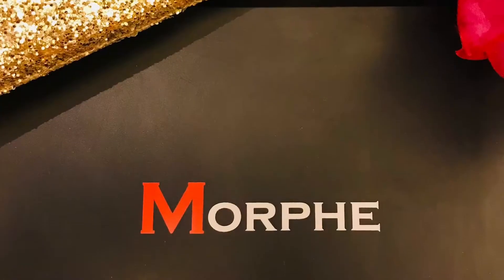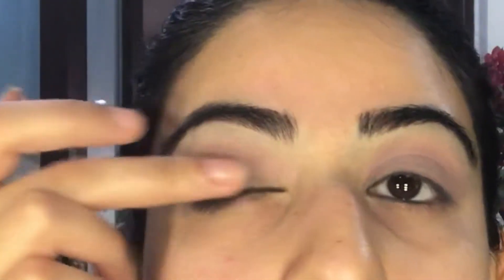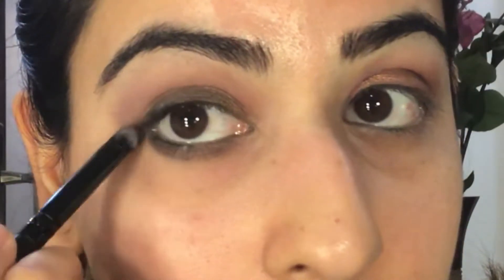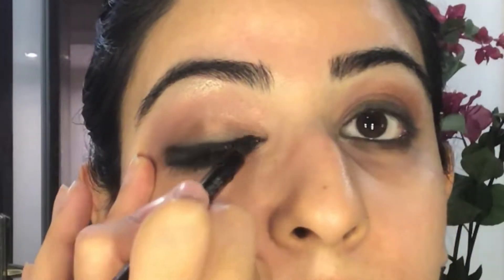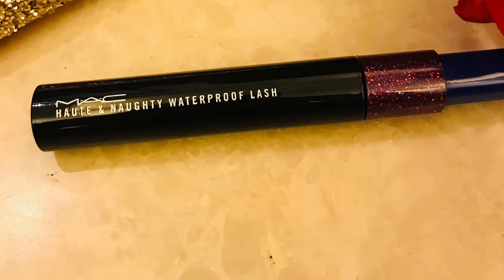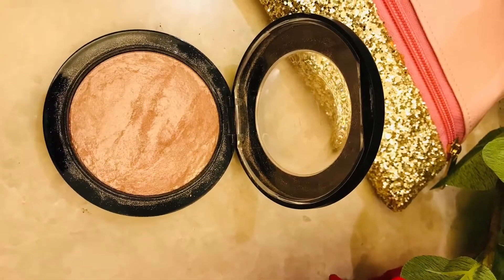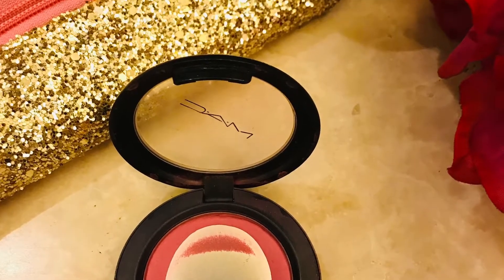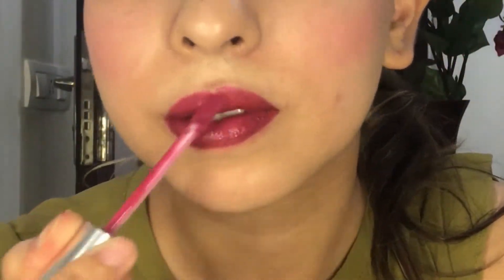Soft Smokey Look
Create a soft smokey evening look with the following products:

Eyes:
Eyeshadow Palette - Morphe 35T eyeshadow palette and Mac's Carbon
Kajal - Colorbar Smokey Eye pencil
Mascara - Mac (Haute & Naughty)

Face:
Foundation - Lakme's CC Cream in Beige
Highlighter - Mineralise skin finish (Soft and Gentle)
Blush - Mac (Coy Girl)

Lips:
Lip Liner - NYX Cherry skies
Revlon - Liquid Matte Lipstick in Addiction